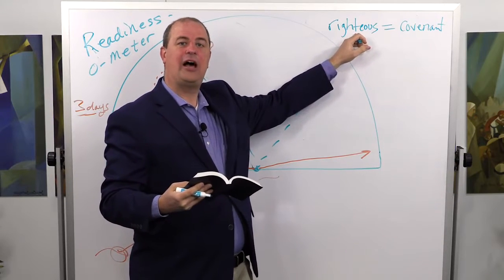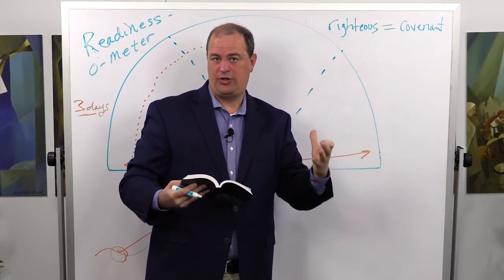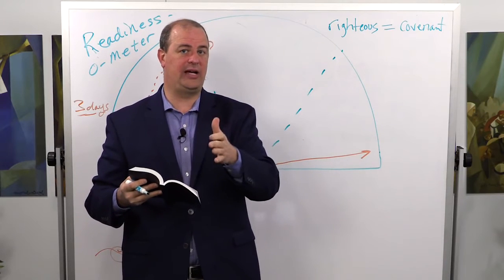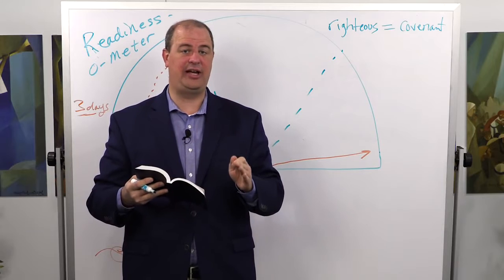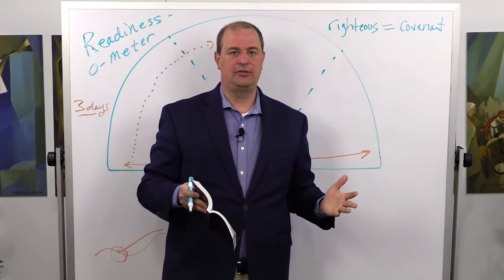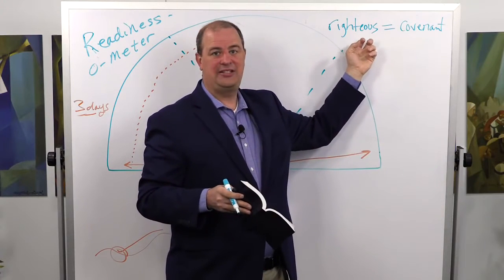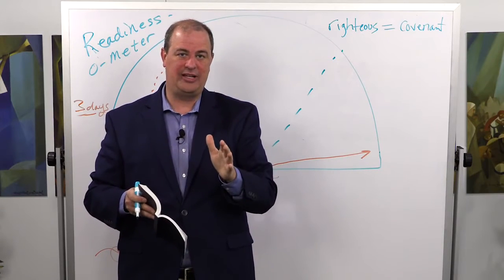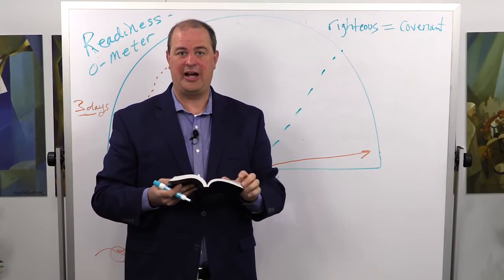Righteous - Word Study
Taylor Halverson does a word study on Righteousness